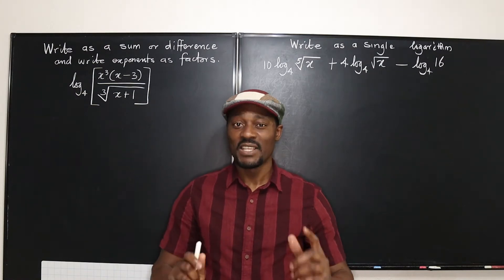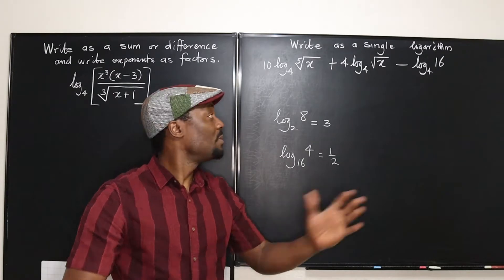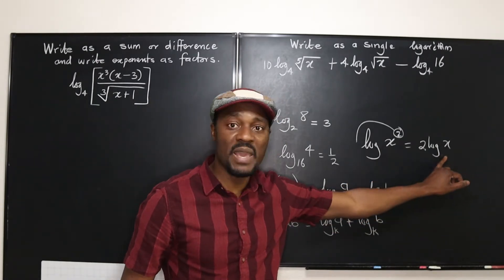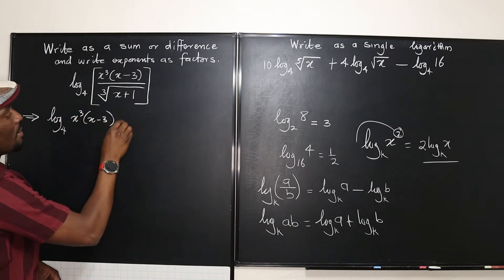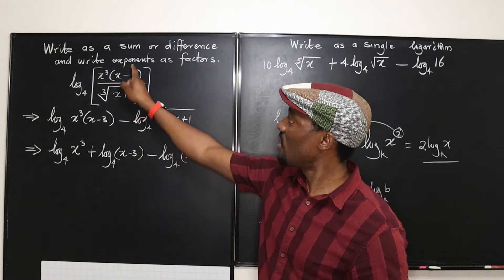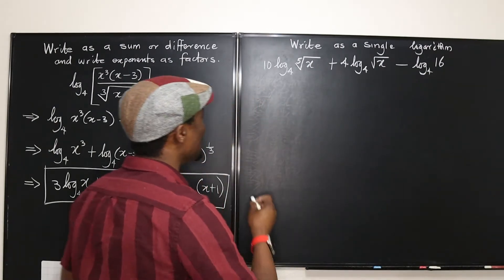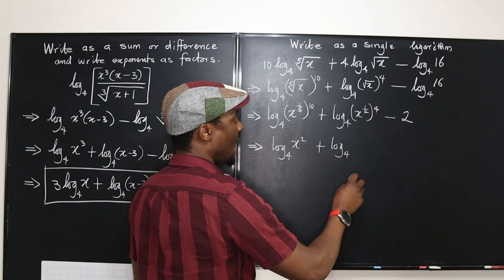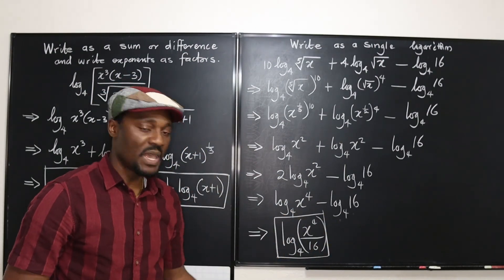Combining and Expanding Logarithms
This video shows how to combine terms into a single logarithm and the reverse.